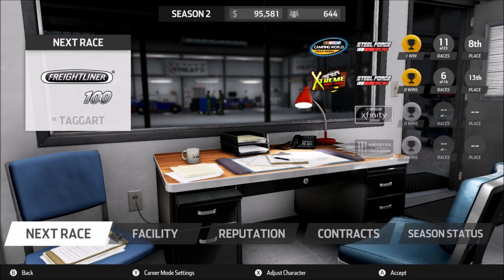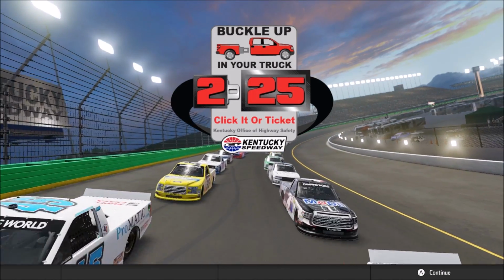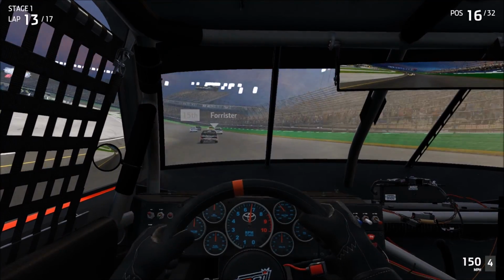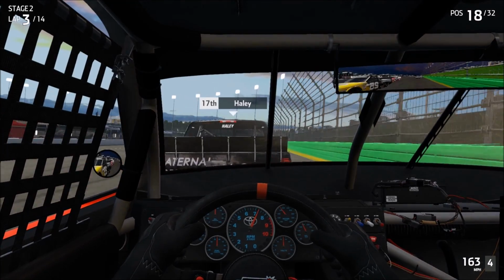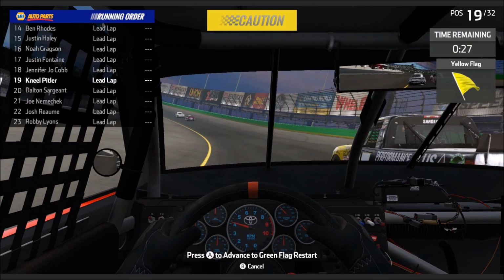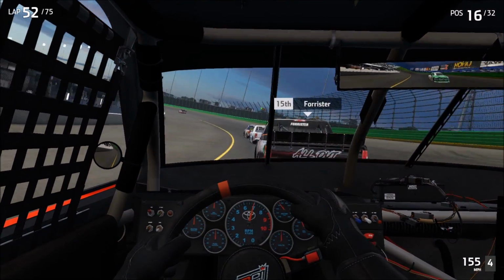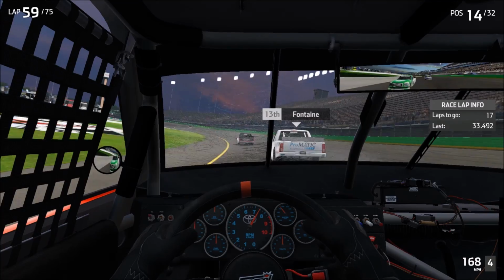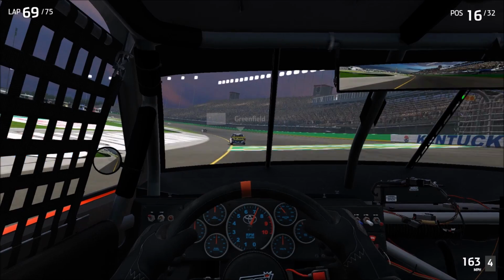NASCAR Heat 3 Career Mode Gameplay - Trucks at Kentucky (50% Race w/ Stages)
This NASCAR Heat 3 career mode series intends to increase the challenge of the game by making wins harder to come by and thereby maximizing the fun of racing. We will be using a combination of custom setups as well as default setups depending on the track and series. All racing is done using a Logitech G920 racing wheel and pedals.

The NASCAR Heat 3 career mode has been updated and improved over both NASCAR Heat 2 and NASCAR Heat Evolution. 704 Games has integrated the best of NASCAR Heat 2 career mode which allowed the player to run hot seat races to attract offers from teams in the next NASCAR tier. Drivers were able to drive for any team in any series provided they could meet the qualifications. The NASCAR Heat Evolution career mode had the player owning their own team and using the winnings from each race to improve the performance of their car over time. This led to a feeling of gratification as the player transformed the team from a back marker to winner.

NASCAR Heat 3 career mode allows the choice of joining an established NASCAR team or starting your own team in any of the four series included in the game as you work your way up the NASCAR ladder. The career mode gameplay is varied as you will race at dirt tracks, short tracks, and larger ovals over the course of your NASCAR career.

There are more ways to race than ever before in NASCAR Heat 3! Jump into the enhanced Career Mode, where you can build your own race team and compete in the all-new Xtreme Dirt Tour. Prove that you are the best racer in the world in the all new Online Tournaments feature. At-track stories now mean that anything can happen on race day, just like in real-life! Plus, all your favorites are back and better than ever, including Split Screen, Challenge, Championship, 40-player online, and more. Buckle up! NASCAR HEAT 3 is the racing game you’ve been waiting for!

• Xtreme Dirt Tour - In addition to the 3 NASCAR National Series (NASCAR Camping World Truck Series, NASCAR XFINITY Series, and Monster Energy NASCAR Cup Series), players can sling some mud in this all-new dirt fantasy series.

• Online Tournaments - Compete against others from across the globe in daily and weekly tournaments. Lay down a great race time and qualify for the Finals in your skill bracket. Win your bracket for ultimate bragging rights.

• 8 New Tracks - 8 all-new dirt tracks, including dirt racing at Bristol Motor Speedway and NASCAR Heat’s first ever dirt road course. The final Charlotte Roval layout and the overhauled ISM (formerly Phoenix) Raceway have also been added.

• Deeper Career Mode – Make a name for yourself in the all-new Xtreme Dirt Tour and advance to NASCAR’s 3 National Series. Sign contracts with some of the biggest teams in NASCAR or start your own team, build your own staff, and see if you can bring home the Monster Energy NASCAR Cup Series Championship.

• Stories – Before the green flag waves, get live-updates on your race. Watch as a driver gets sent to the back for a technical violation. Get updates on who’s having a good weekend, and who’s struggling.

• Racing Line – Practice now includes a racing line that gives real-time feedback on the optimal line and speed to run at your current track.

• AI Enhancements – AI pit behavior has been revamped. AI difficulty has also been tuned to provide a challenge to players off all skill levels.

• Pre-Made Car Setups – For those who want a faster car, but don’t like tuning in the garage, NASCAR Heat now offers 9 pre-defined car setups, including 3 loose and 3 tight setups.